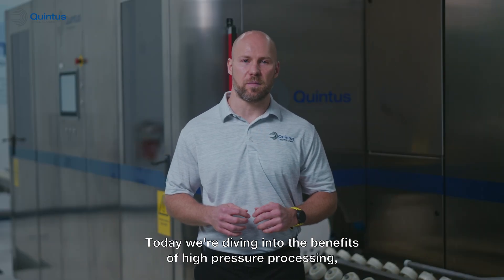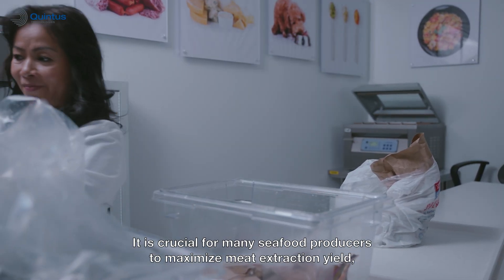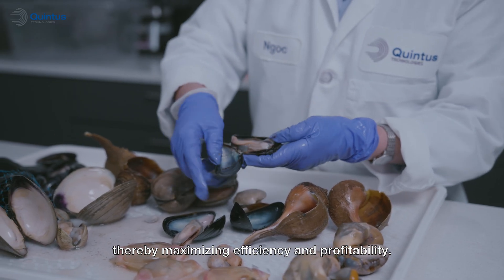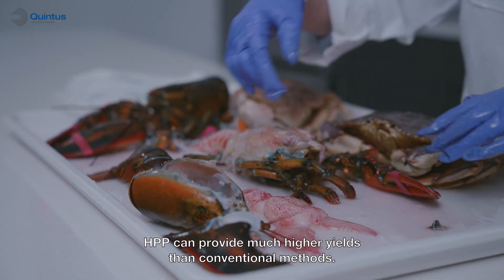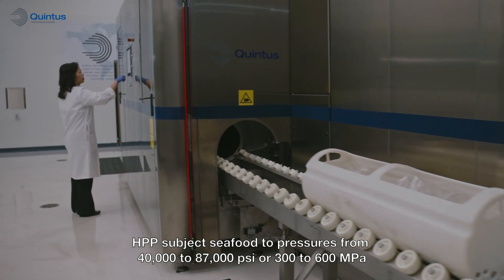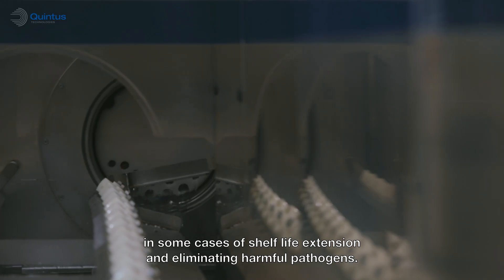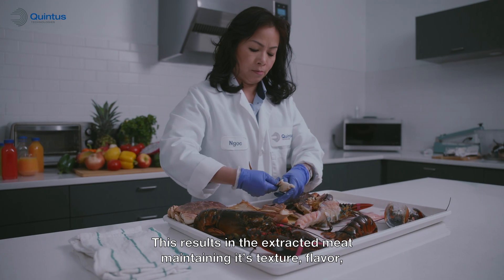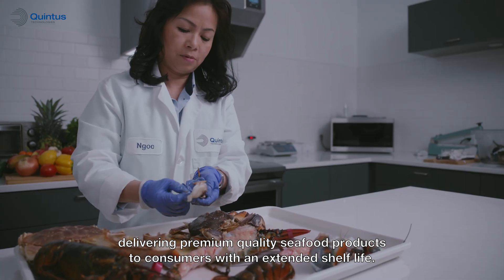HPP Lab Series: Seafood – Delivering Premium Quality and Longer Shelf Life with High Pressure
Learn how High Pressure Processing (HPP) enhances seafood production, particularly in maximizing meat extraction yield from crustaceans and mollusks like oysters, lobsters, and crabs.

By applying pressures from 40,000 to 87,000 psi, HPP improves yield, preserves texture, flavor, and nutritional value, while also extending shelf life and eliminating harmful pathogens.

Discover how HPP helps deliver premium-quality seafood with longer shelf life.